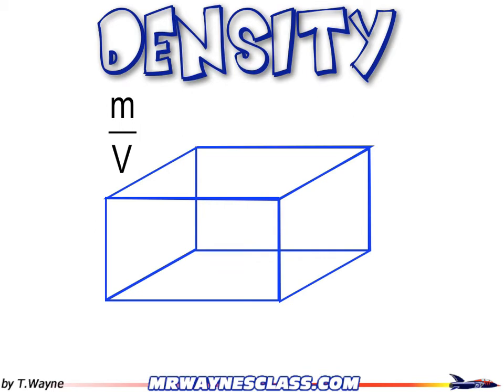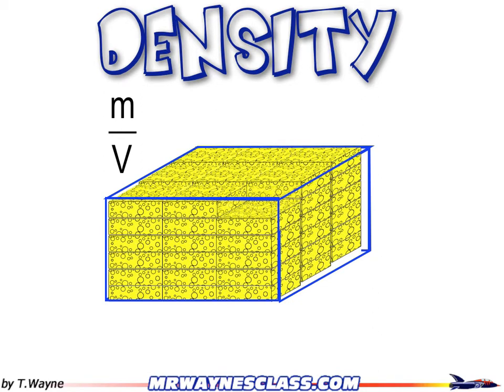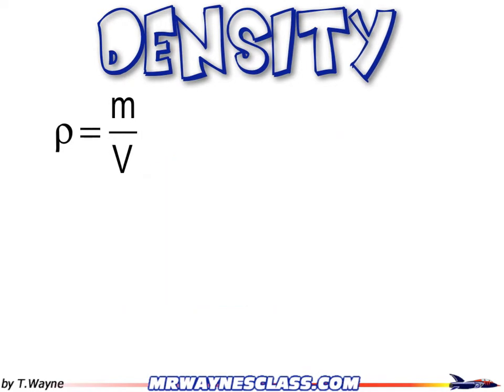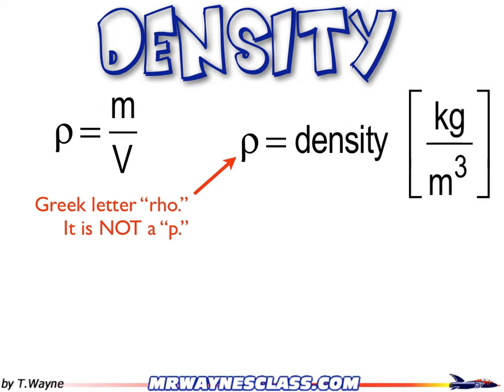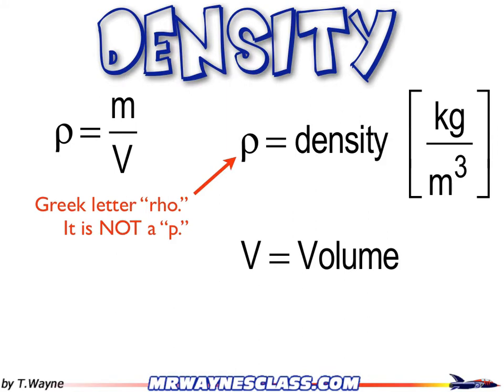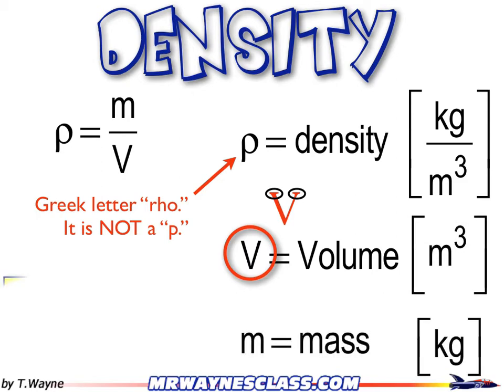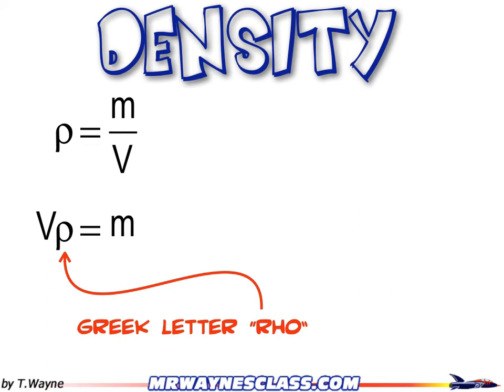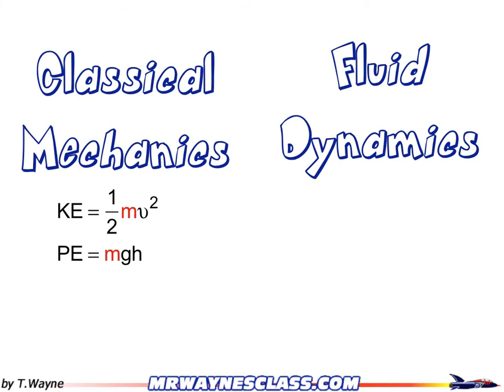Fluids Density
Brief description of fluids and density